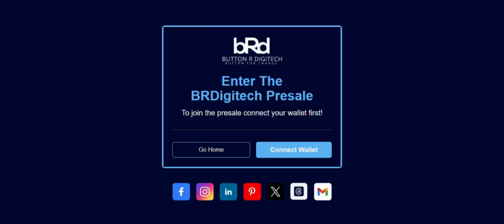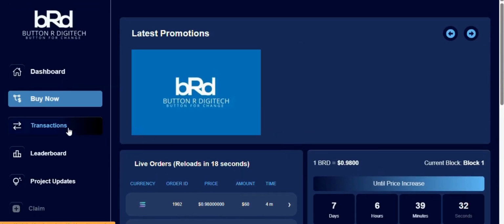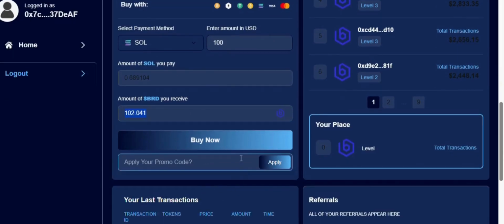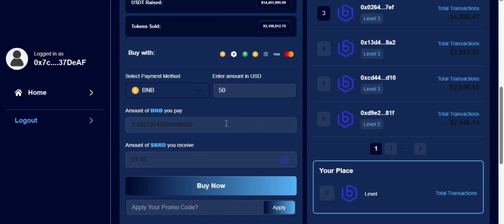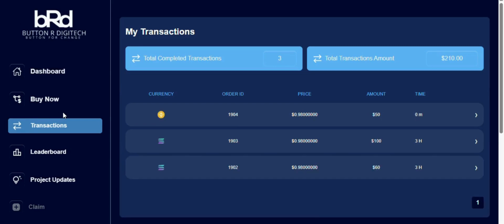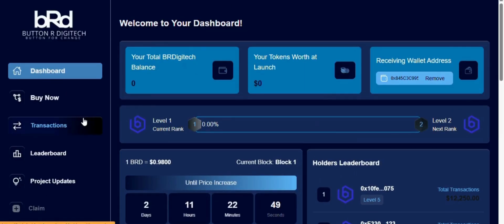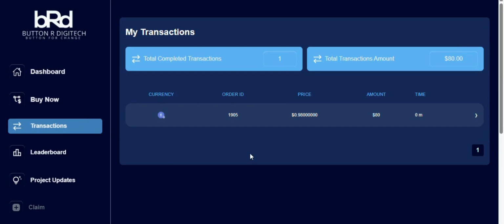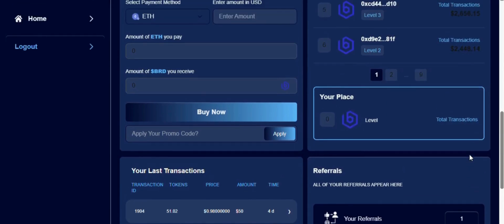Step-by-Step Tutorial: How to Use Our ICO Solutions Platform | BRDigitech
In this video, we’ll guide you through a step-by-step tutorial on how to use our ICO Solutions Platform - built for founders and crypto projects holders who want to launch with ease and confidence.
Here’s what we offer in our complete ICO solution:
- Coin and Smart Contract Integration
- Payment Integration (BTC, ETH, USDT & more)
- Claiming and Staking DApp
- Telegram Bot Integration
- Admin Panel
(Note: The Admin Panel is available as a separate module.)